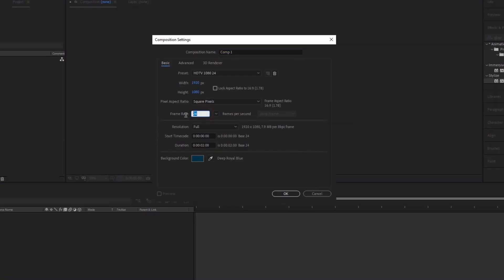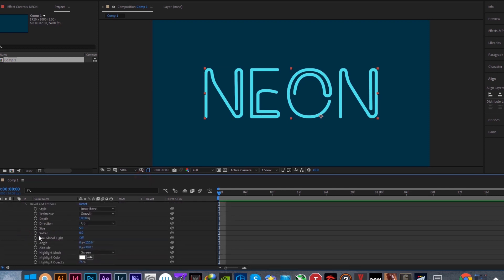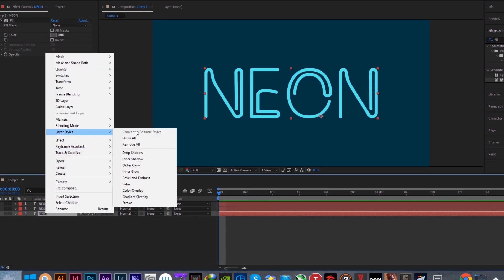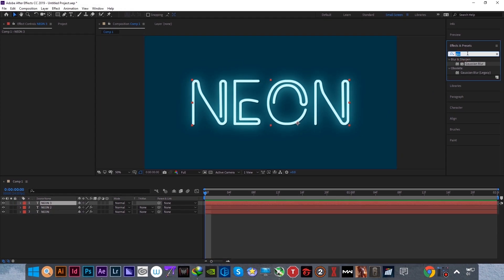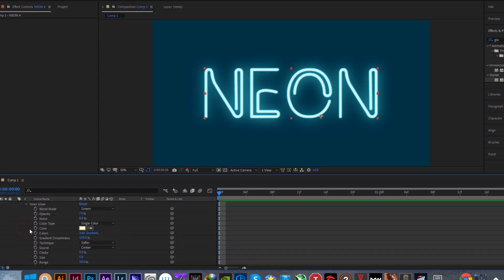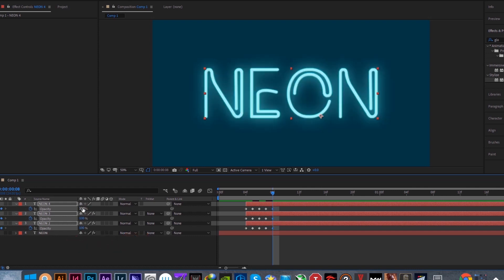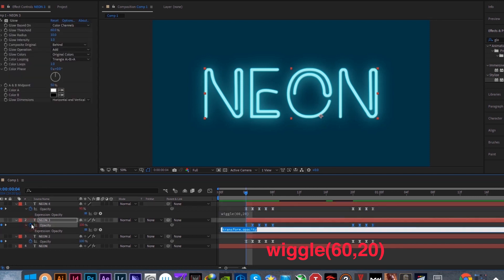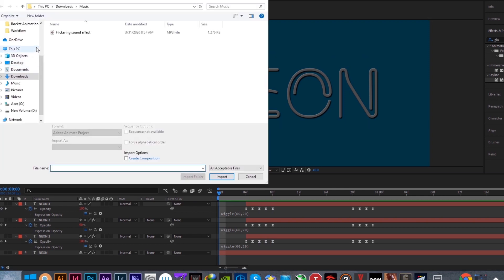Simple Flickering Neon Sign Tutorial - After Effects